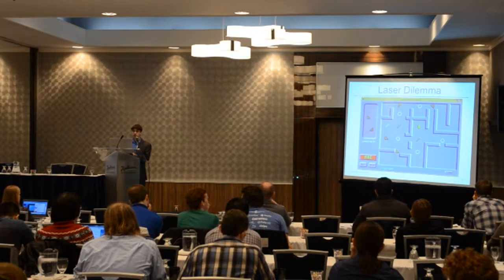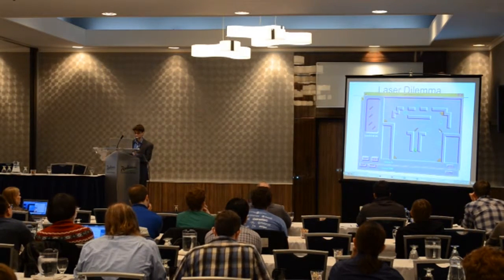CHI PLAY 2014 - Interaction design and cognitive gameplay: role of activation time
Kamran Sedig, Robert Haworth

CHI PLAY '14: ACM SIGCHI Annual Symposium on Computer-Human Interaction in Play
Session: Game and Interaction Design

Abstract
Currently, there are no frameworks or methods for the systematic design of cognitive gameplay, the cognitive processes that emerge from the gameplay experience. In this paper, our aim is to contribute to the understanding of how to systematically design interaction for cognitive gameplay. The quality of the essential interactions between the player and the game--the sum of the operational forms of several structural elements of interaction--is the heart of cognitive gameplay. One such element is activation time, the timing of the action response of an interaction. We conducted a study to investigate the effect of different operational forms of activation time on cognitive gameplay. Two puzzle games were developed, each with one version for immediate activation time and another for on-demand activation time. The on-demand version of both games engaged participants in more effortful and reflective cognitive gameplay, while the immediate version was not conducive to such engagement.

Recorded at the ACM SIGCHI Annual Symposium on Computer-Human Interaction in Play in Toronto, ON, Canada, October 19-22, 2014